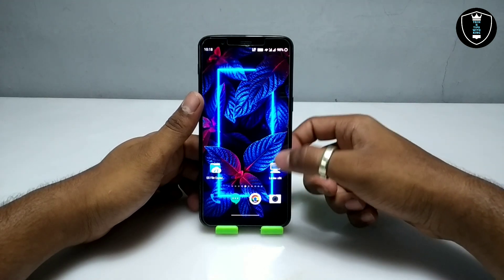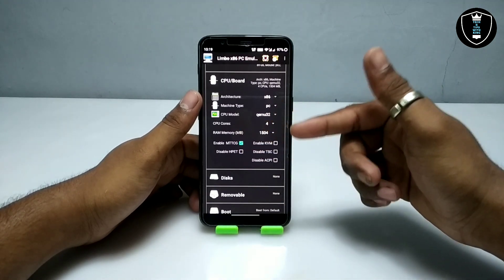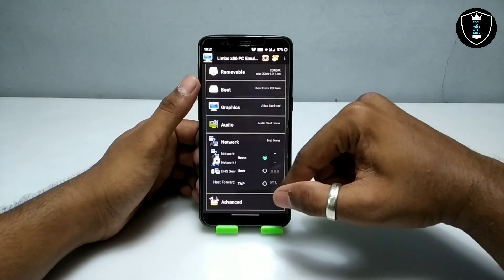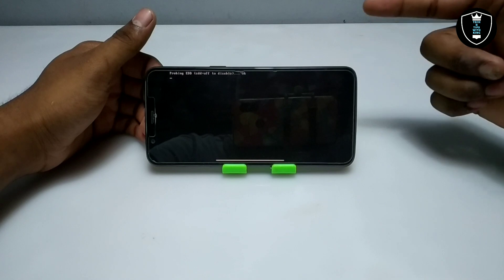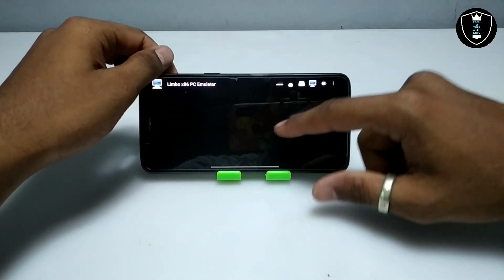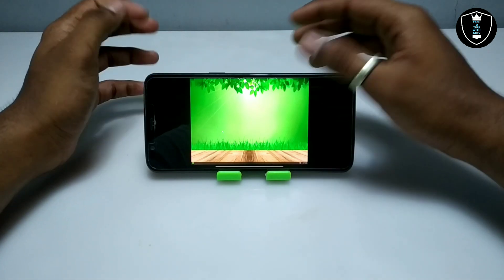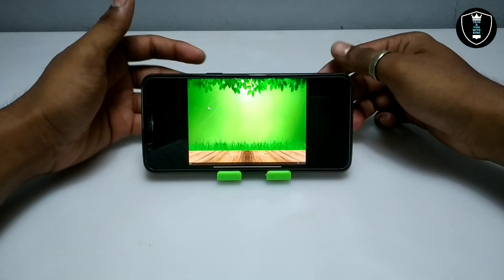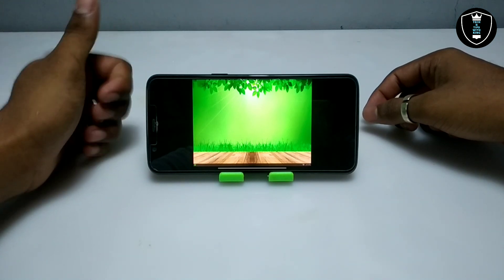Run Slax Linux OS in Android phone Using Limbo PC Emulator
How to Run Slax Linux OS in Android Smartphone Using Limbo PC Emulator. Slax OS is based on Linux which is lightest OS and have very simple desktop. this OS is contributing in Green. this OS have lot of pre-loaded software and the internet is also works perfectly.